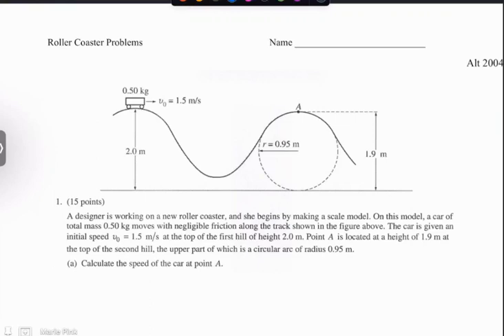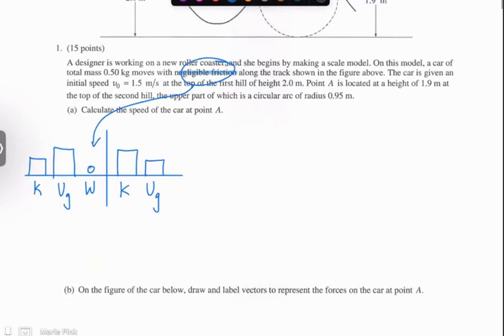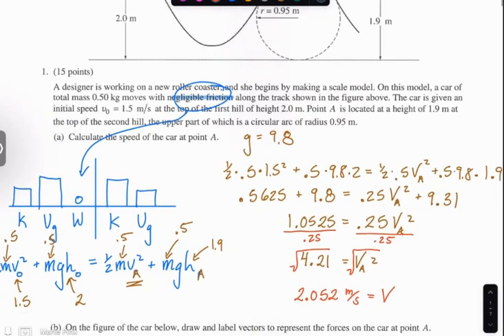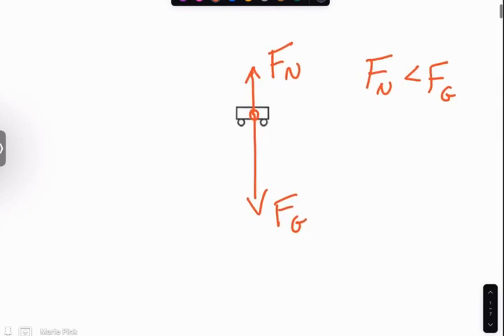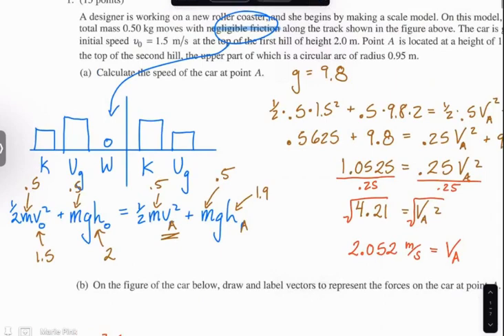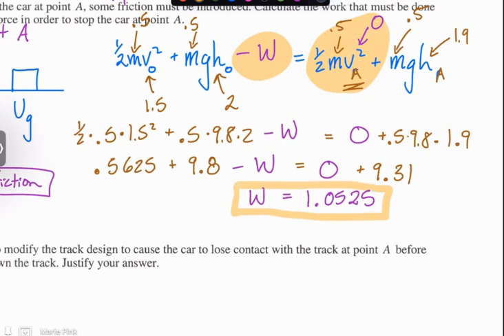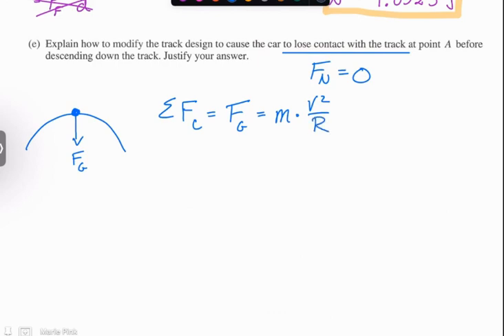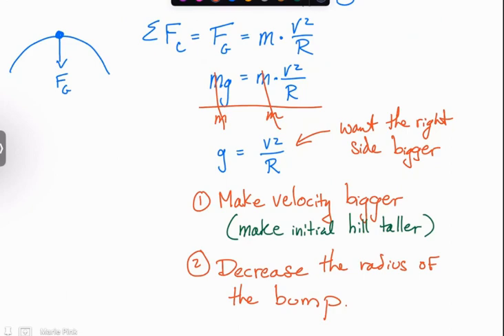Roller Coaster Conservation of Energy Problem 1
Roller Coaster Conservation of Energy Problem 1 -  Calculating velocities and forces at the top of a hill or bump